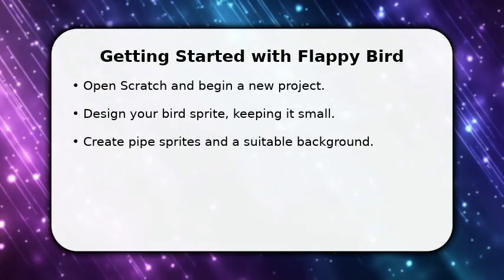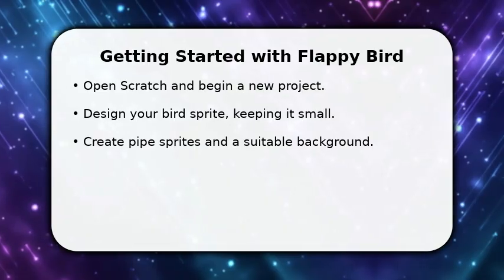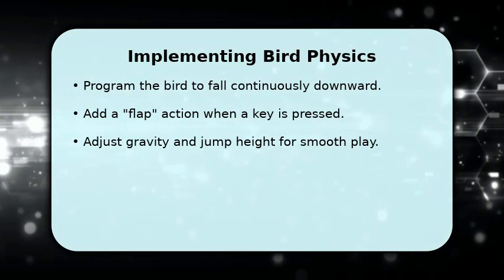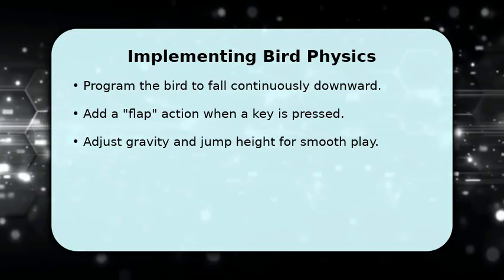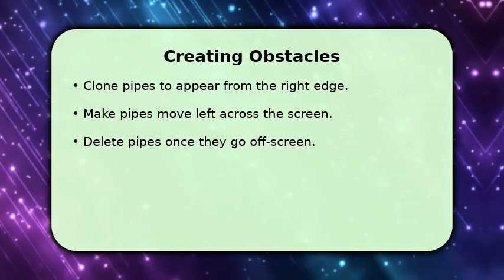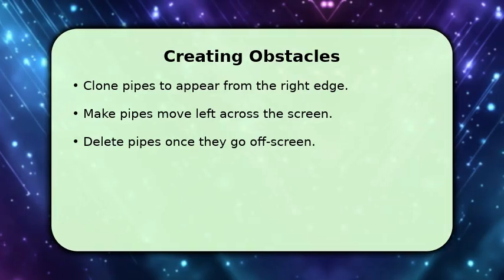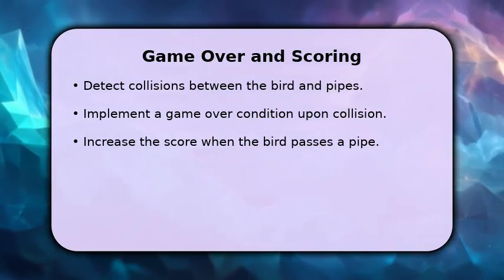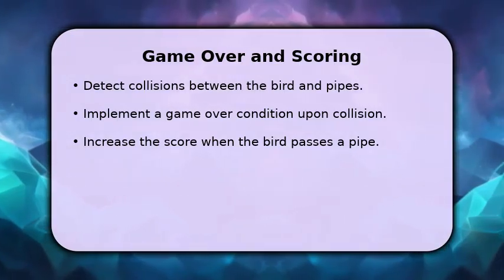How to Play Flappy Bird in Scratch 2025 - Full Guide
▸ (v) Learn how to create and play the classic game Flappy Bird using Scratch 2025. This tutorial covers everything from setting up the game to adding features like scoring and sound effects. By the end of this guide, you'll be able to create your own version of Flappy Bird in Scratch.